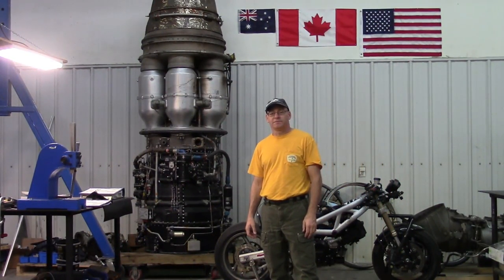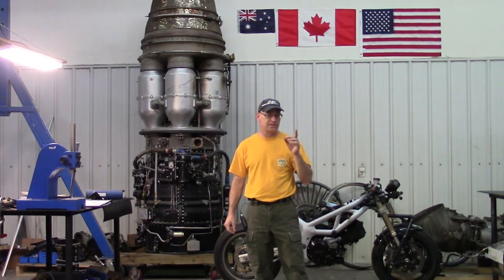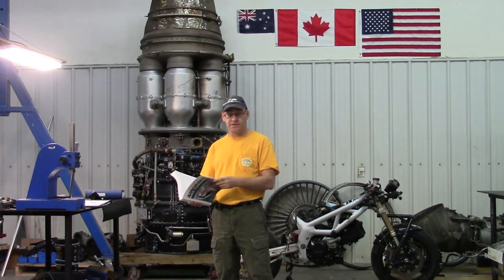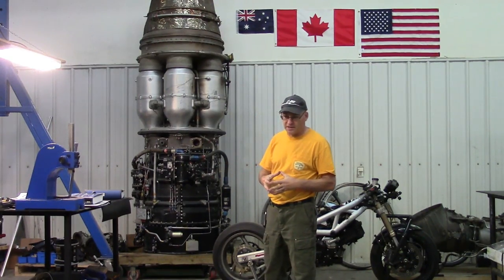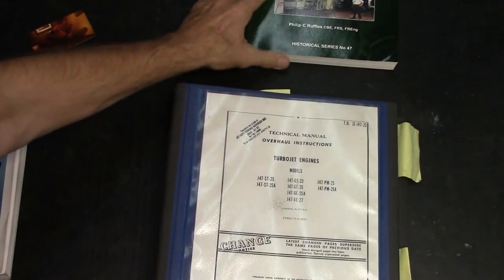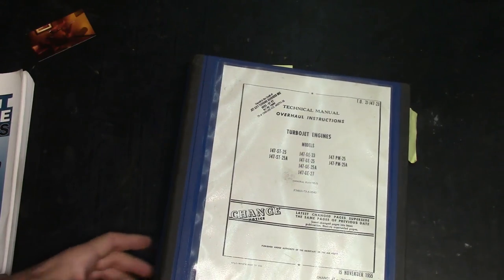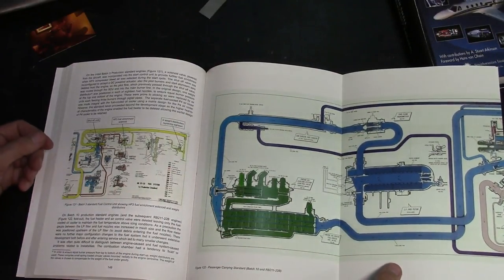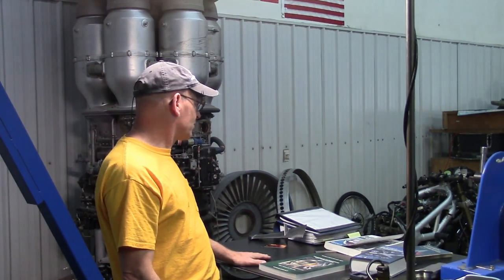Jet Questions 96: Books!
I show you some excellent books you can read to gain knowledge about gas turbine engines.